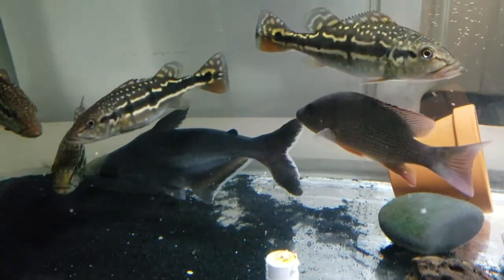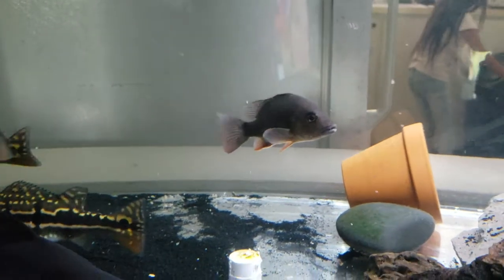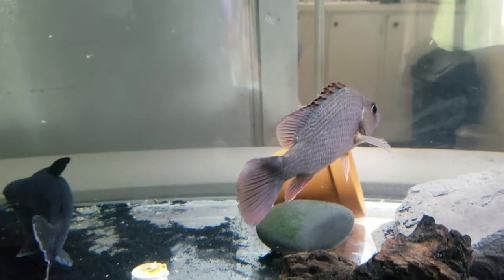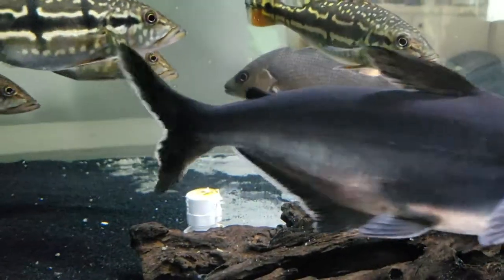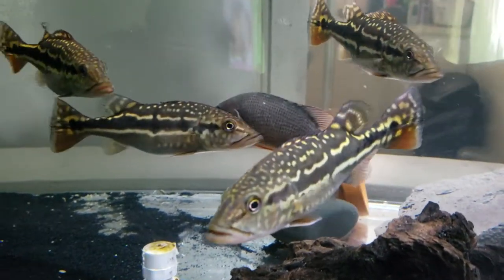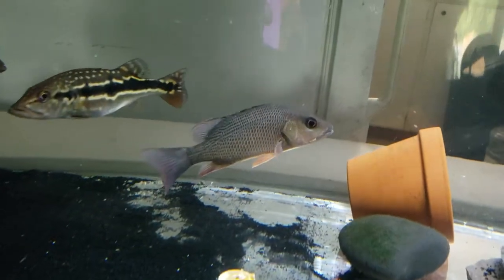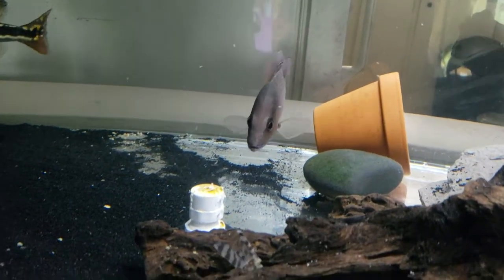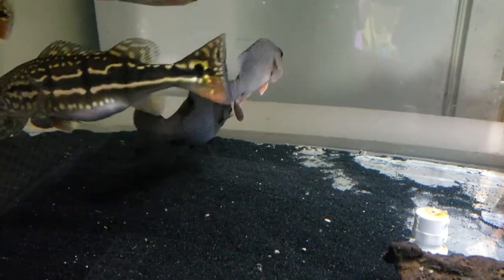New Mangrove Jack (True Freshwater Snapper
Just got my new Mangrove jack in from Predatory Fins..